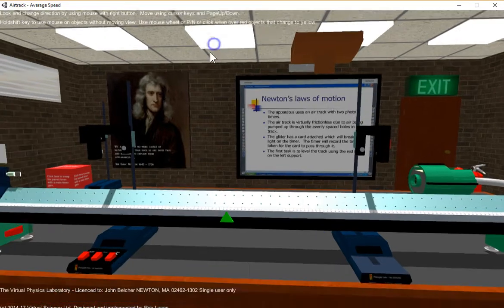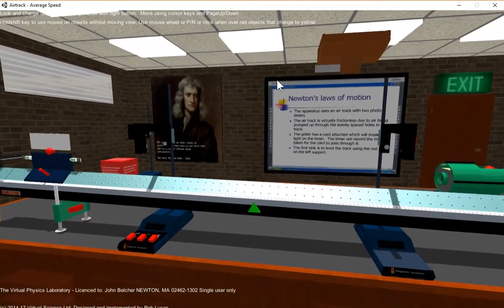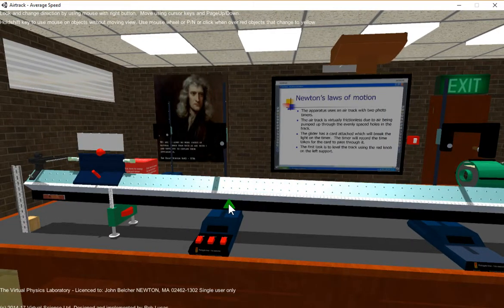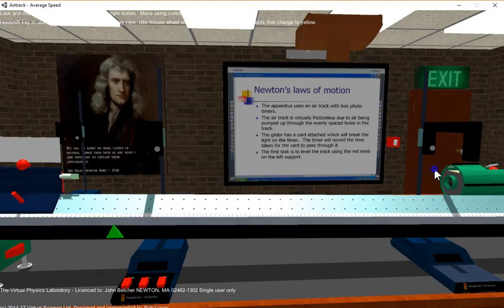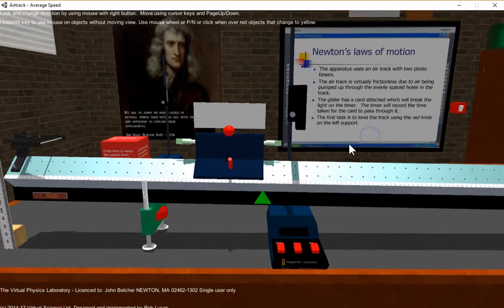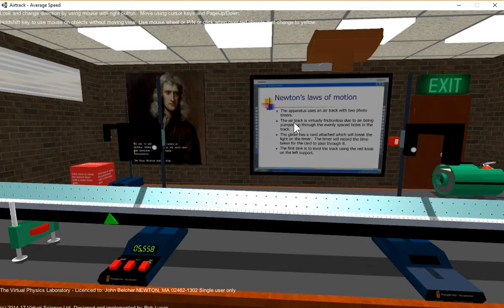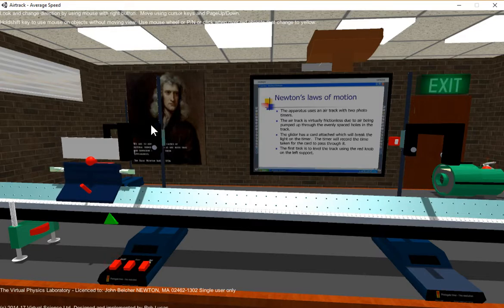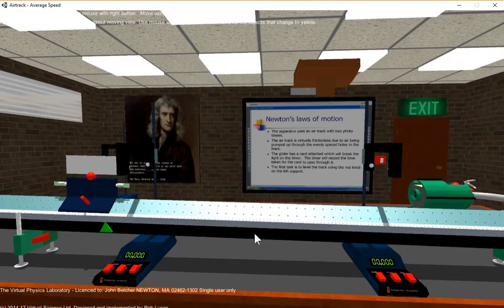Airtrack Acceleration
This shows how to measure acceleration using the Virtual Science simulated airtrack.